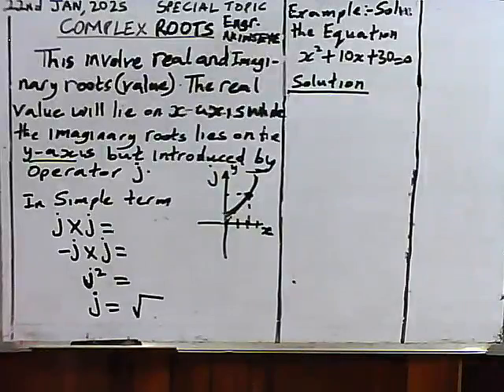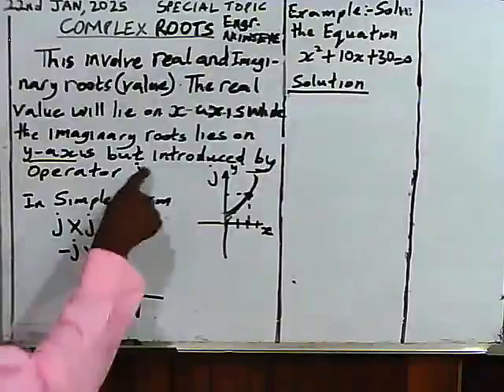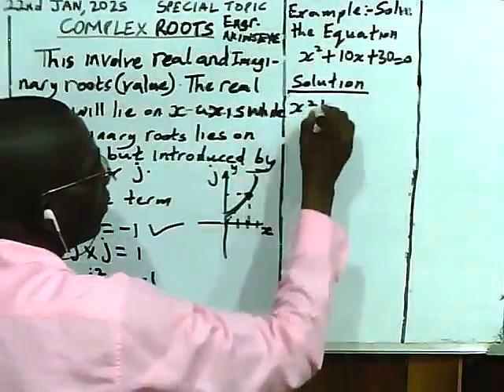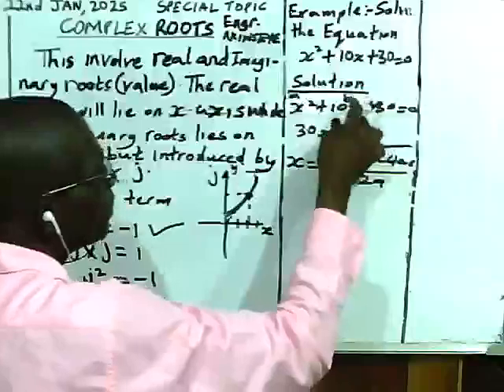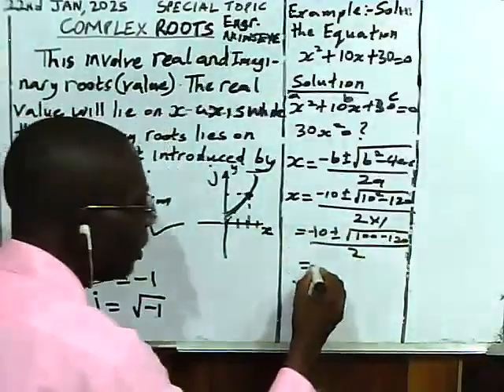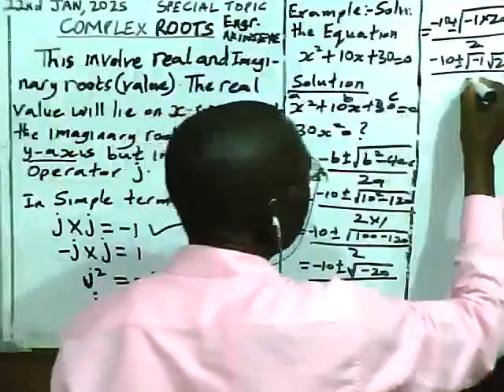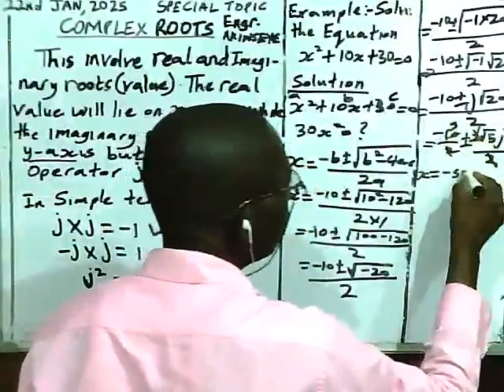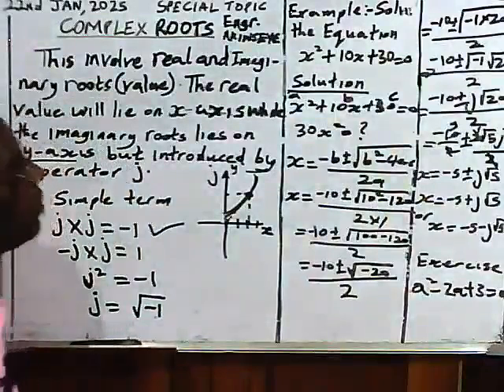Special advanced topic:- Complex Root.